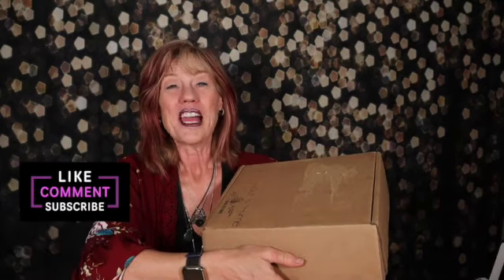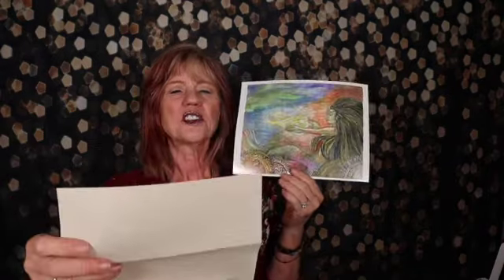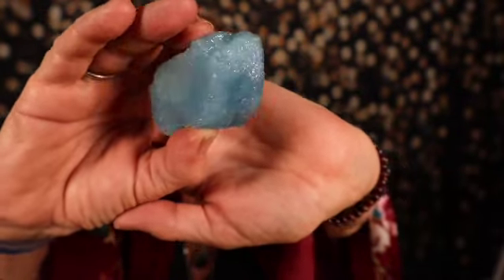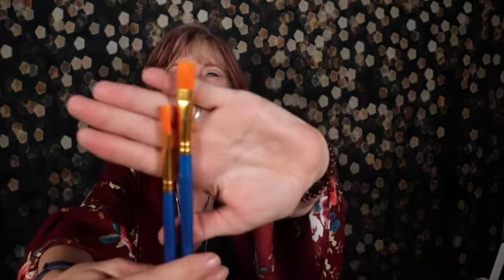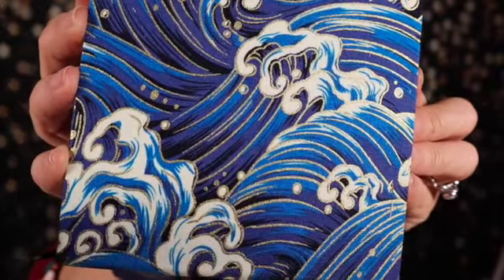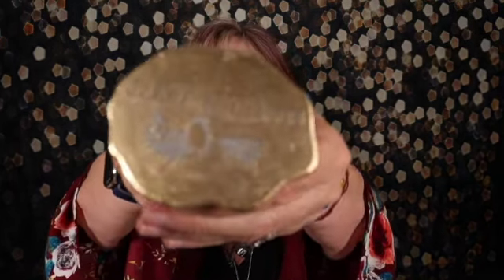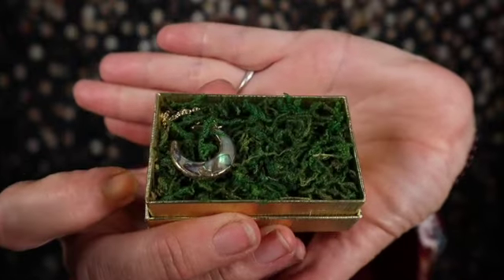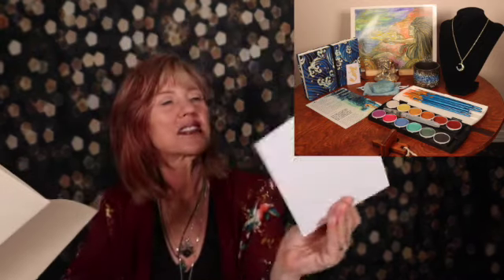LunaLux by Wolf & Thyme Review / June 2021 / Ocean Creation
Join me as I open the LunaLux Box for June 2021 review.  LunaLux is one of the four subscription boxes offered by Wolf & Thyme.  This month’s theme is Ocean Creation!

LunaLux Box is a monthly subscription box that includes 10-12 self-care & magic items to help you connect to nature, yourself and the path of the moon.  It includes things like organic teas, crystals, soaps, jewelry, hair and skin products, tools for your practice, magic décor and monthly theme related treasures.

The box is $78.00 per month plus shipping.  There is a discount for ordering multiple months at a time.

Wolf & Thyme Subscription Boxes:
Artist Den $18.50
Wolf & thyme $28
LunaLux $68
Bone & Steel (Quarterly Men’s Box) $38

Thanks for joining us!  I look forward to interacting with you.  Enjoy this LunaLux box reveal.

Come back soon to the channel where you can say…
                                  ”Karma is my friend”

Time Stamps:

0:00 Intro
00:16 Subscription Box Details
02:44 Review of Previous Box with Product Updates
06:47 Box Opening Begins
08:02 Mermaid Sticker
08:20 Theme: ‘Ocean Creation’ Product Description Letter
09:24 8X10 Original Watercolor Print – “Liquid Magick” by Kat Grady
11:25 Premium Raw Polished Aquamarine
13:03 Watercolor Brush Set
15:03 Metallic Watercolor Set
17:41 Hand Painted Watercolor Wave Book
21:06 Hand Painted Watercolor Ceramic Cup
23:14 Golden Mermaid Statue
25:48 Gold Abalone Shell Moon Necklace
27:52 LunaLux June Box Product Recap
30:00 Honest Review
31:14 My Own Magickal Watercolor